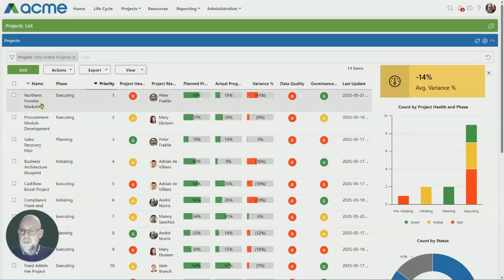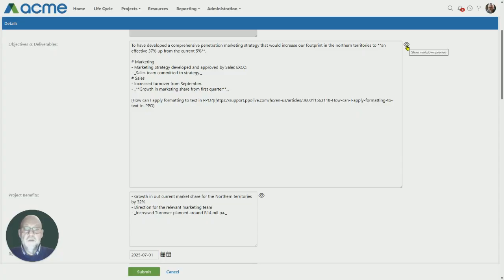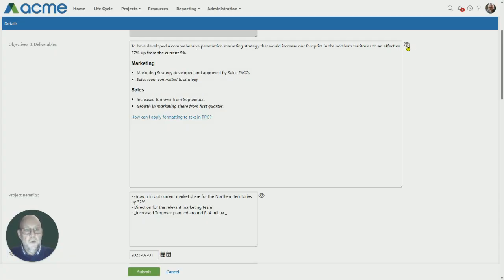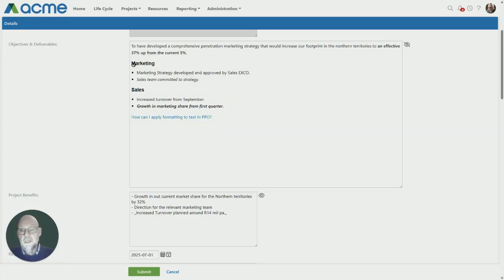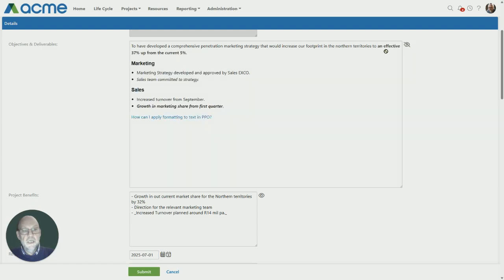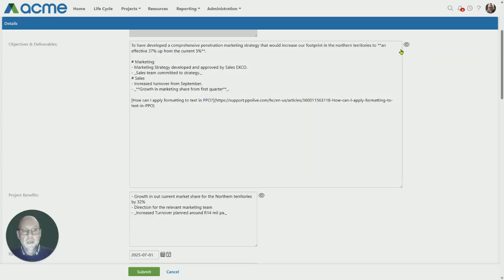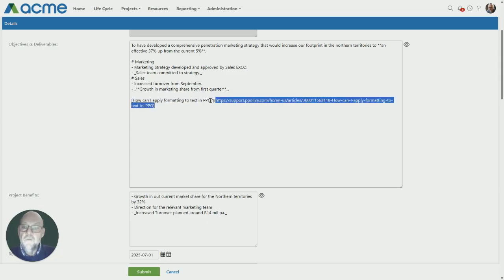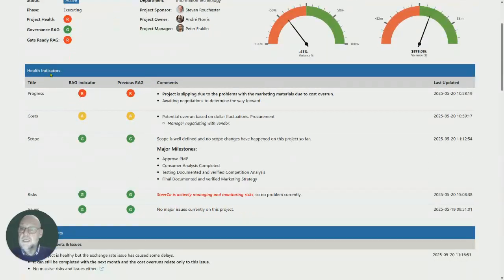PPO Tips Markdown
This short PPO Tips shows how to use Markdown in PPO to format content for better readability and presentation. Whether you're building a status report, updating a project dashboard, or just want to present information in a cleaner way, Markdown can make a big difference.

Here’s what's covered in the video:
- How to format bulleted and numbered lists
- Using bold and italic text for emphasis
- Inserting links to documents or external references
- Using indented bullets to structure content clearly